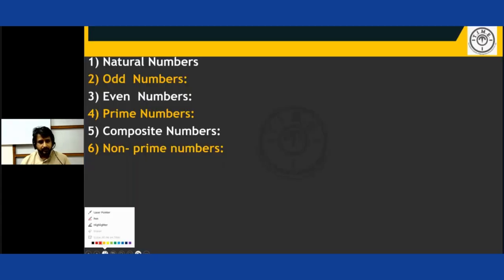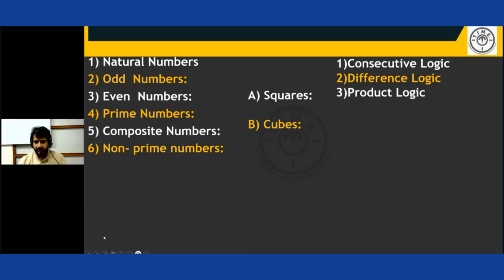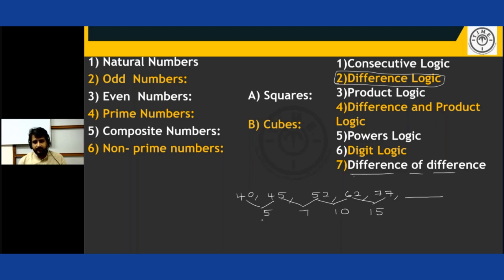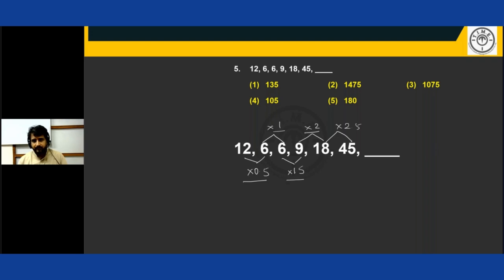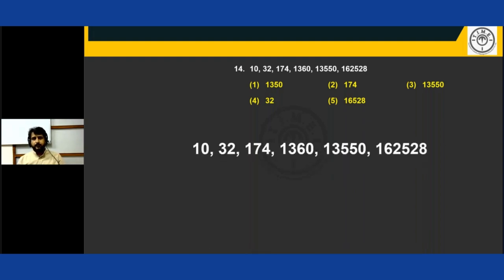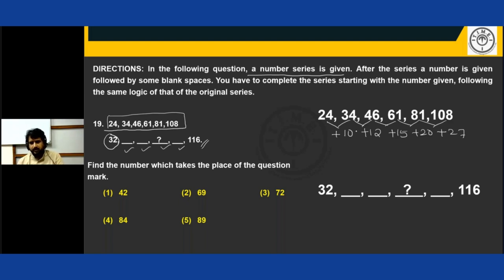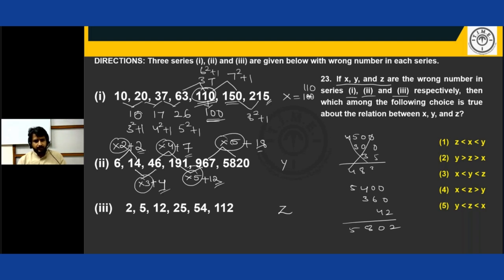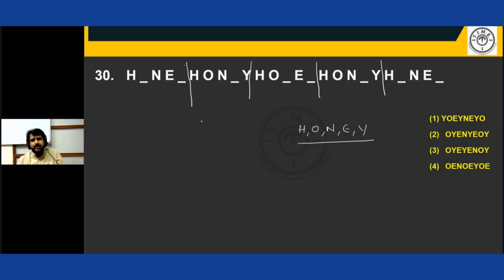series Bank, SSC CGL, Railway Exams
With our user-friendly website, you can know more about our Bank exams related details.